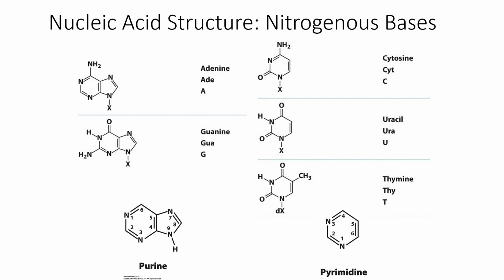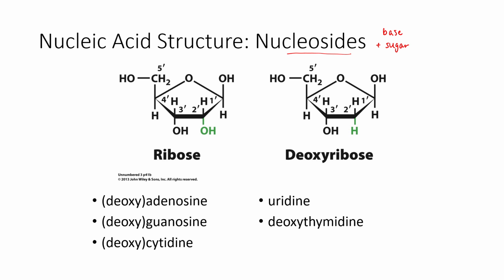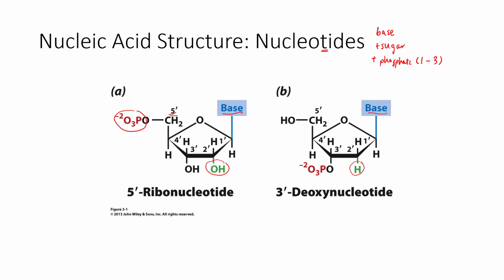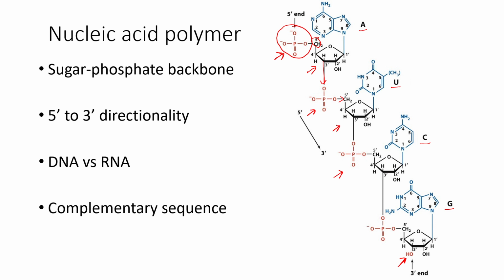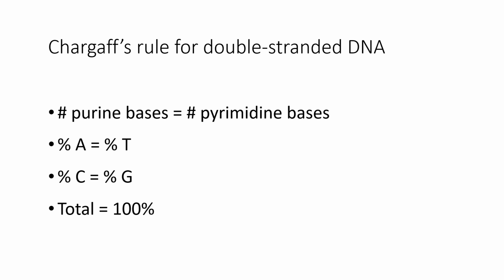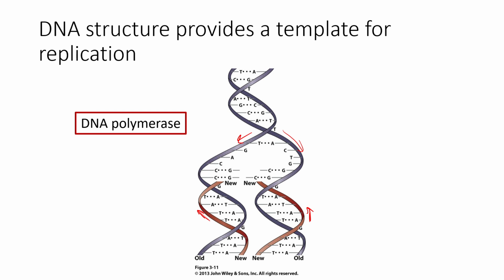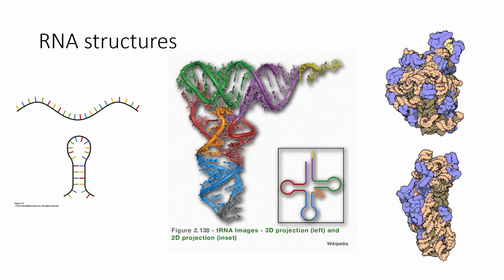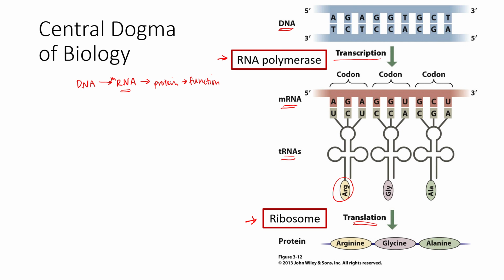Lecture: Chapter 3 - Nucleic acid structure and function